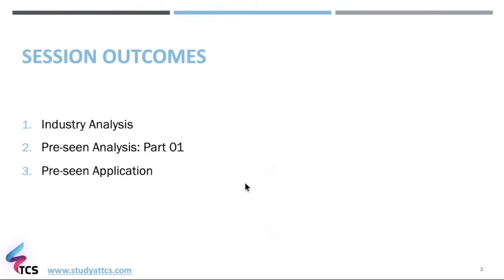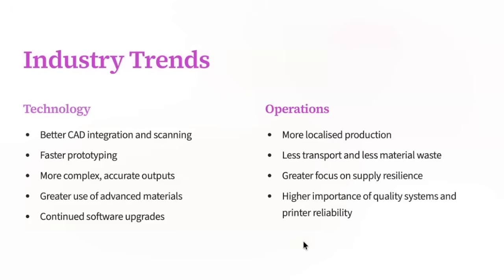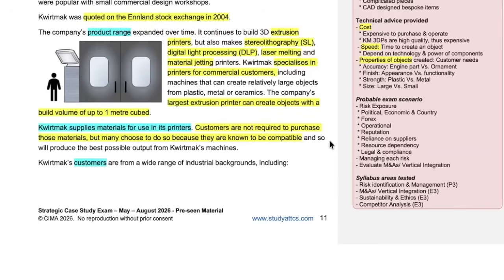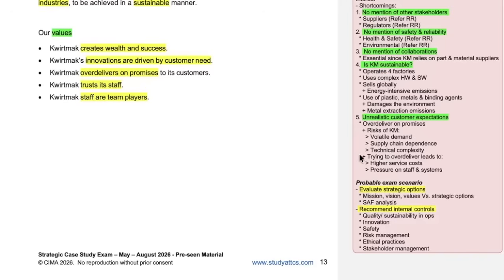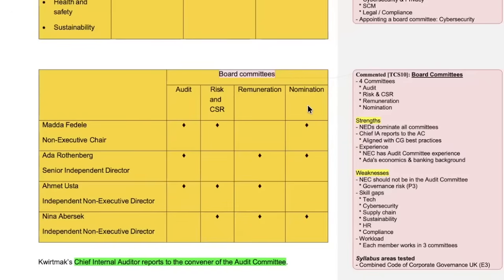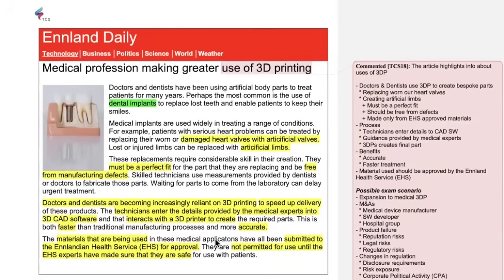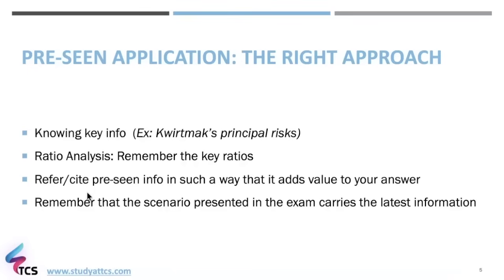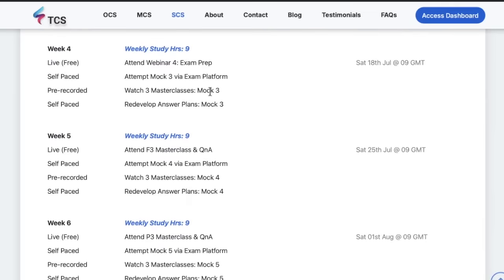CIMA SCS Pre-seen Analysis | Kwirtmak | Aug '26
Watch the webinar to gain an understanding about Kwirtmak, a quoted manufacturer of 3D Printers. The webinar also highlights important tips on how to include pre-seen information in your answers.